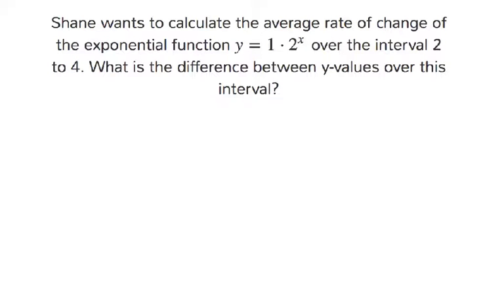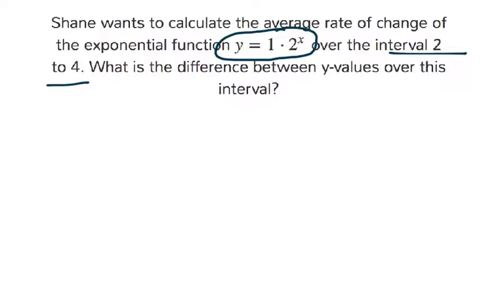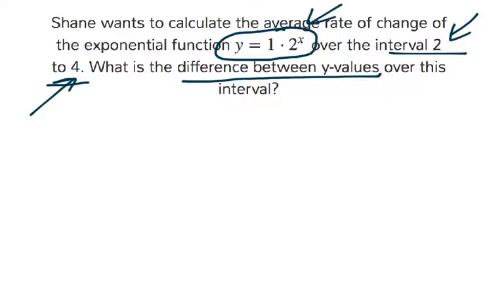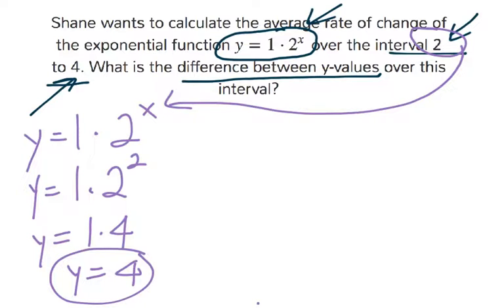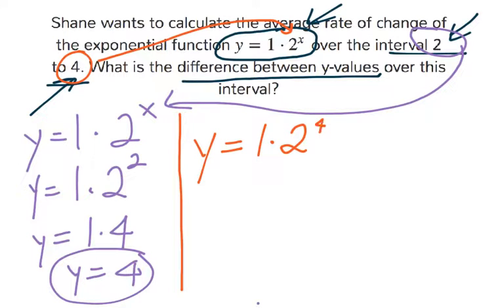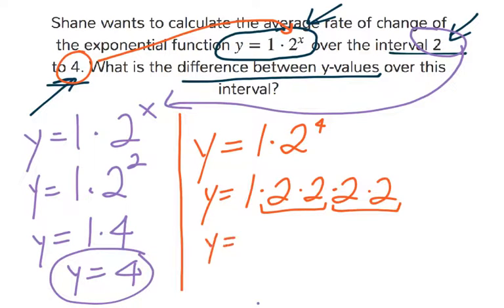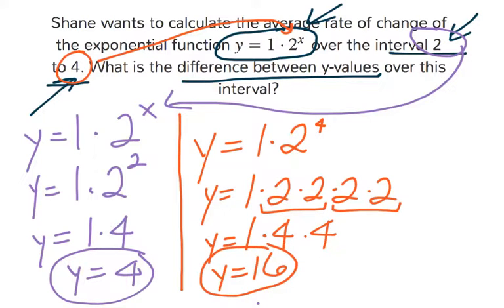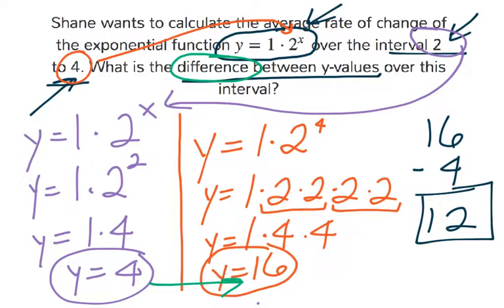[9.EF.3-1.2] Average Rate of Change of a Exponential Function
Calculate parts of the average rate of change of an exponential function over a specified interval